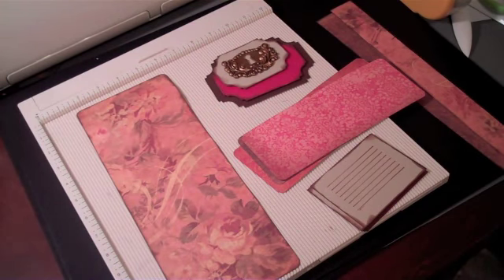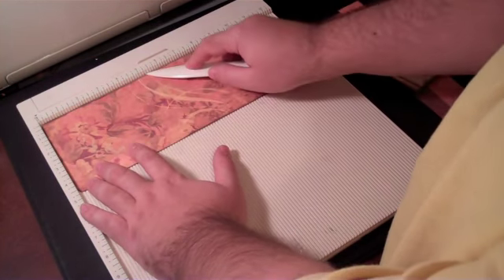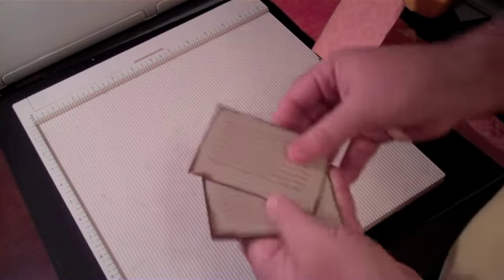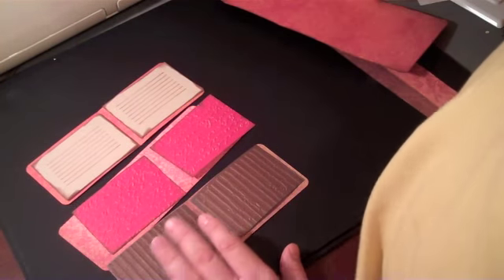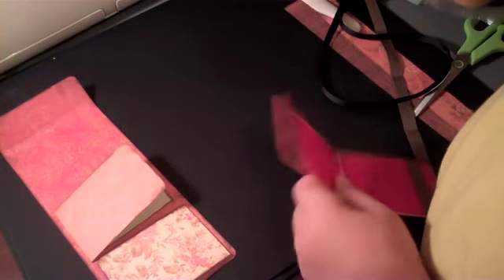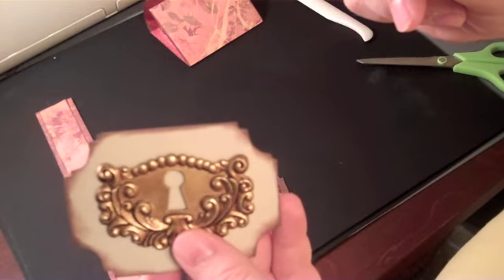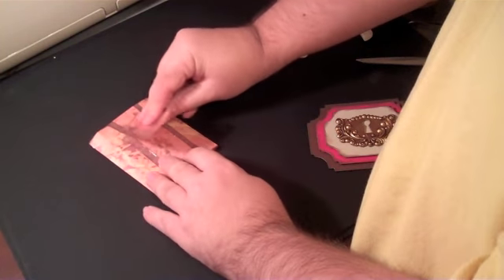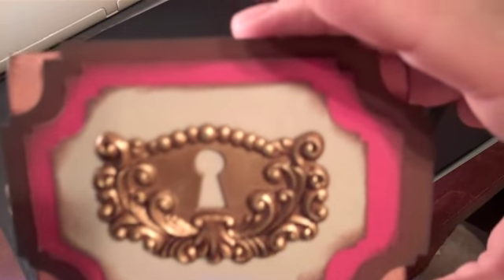flip photo card